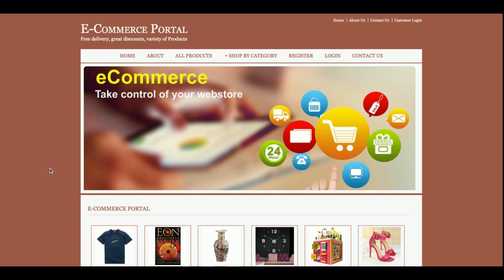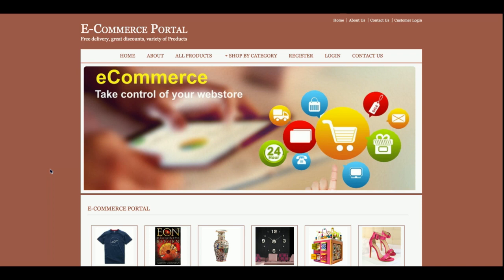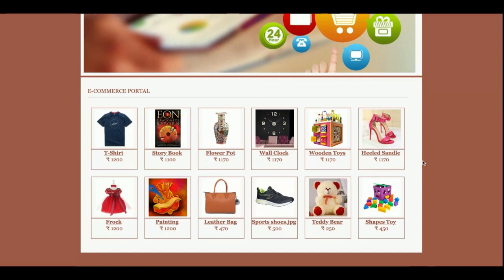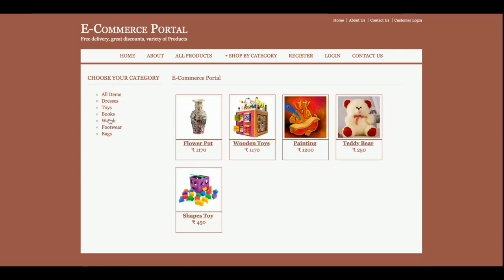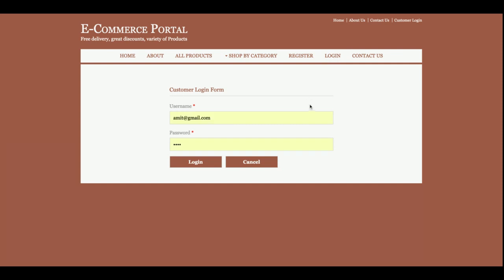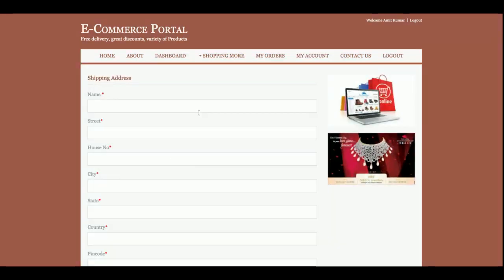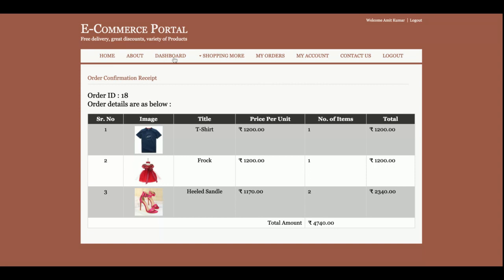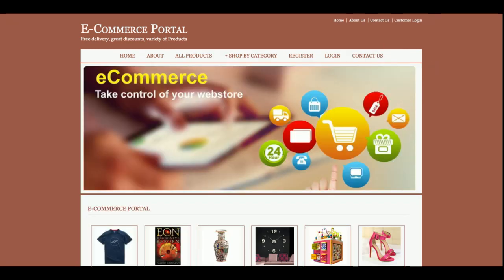Java, JSP And MySQL Project On E-Commerce Portal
E-Commerce Portal Java JSP Project Tutorial
E-Commerce Portal Download
Java example
JSP final year project
Java project
Java tutorial